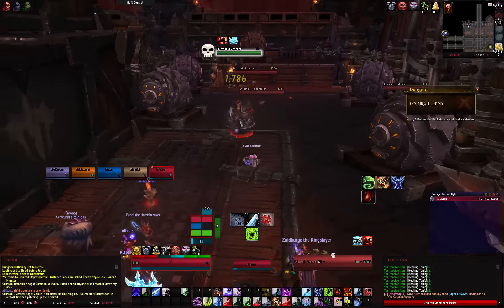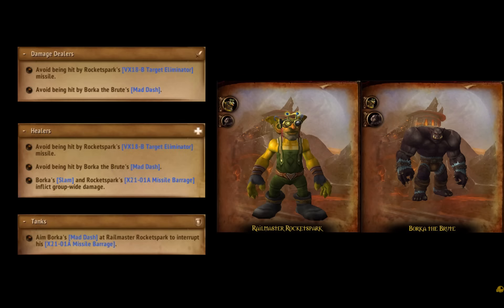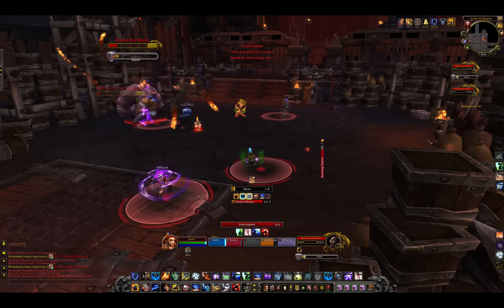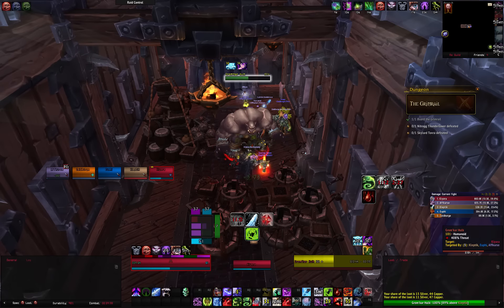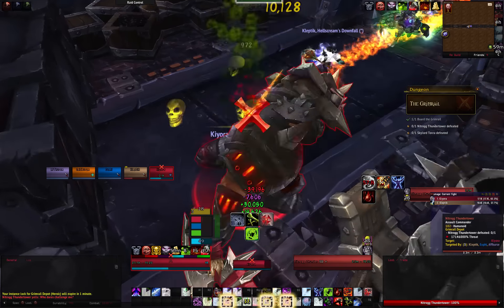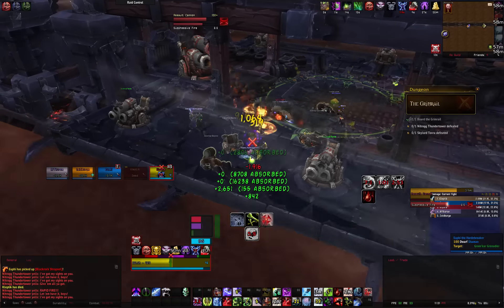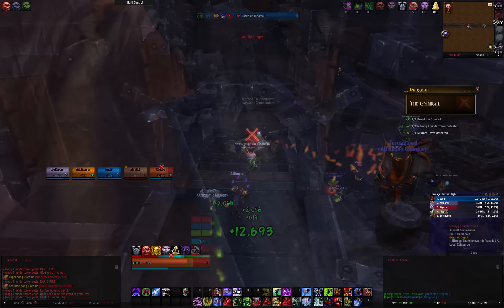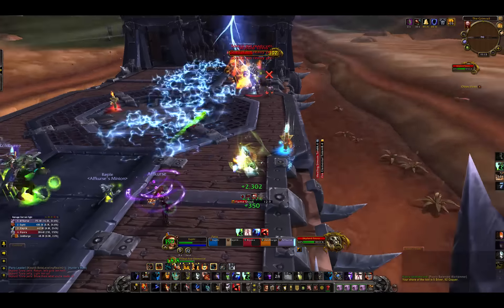Heroic Grimrail Depot Guide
A detailed walkthrough of Heroic Grimrail Depot as seen on the Warlords of Draenor Beta.
Provided by the Tainted Cored raid team in the Convert to Raid Guild on Aerie Peak-US

Music credited to ElectroLord99. Song title "Opaix - Ambient Constellations" on newgrounds.com.